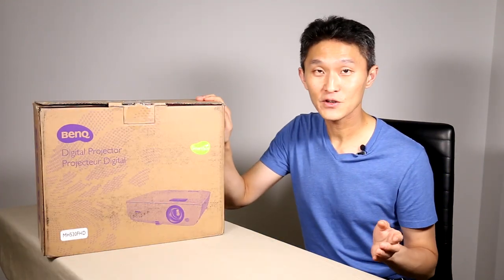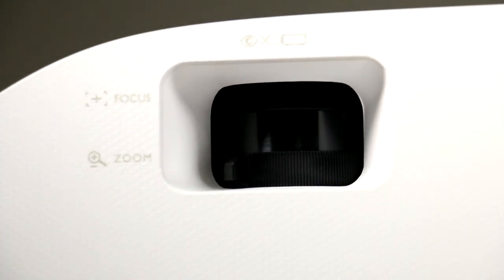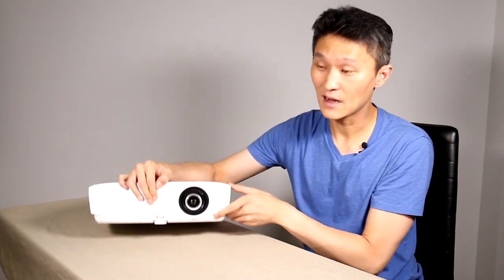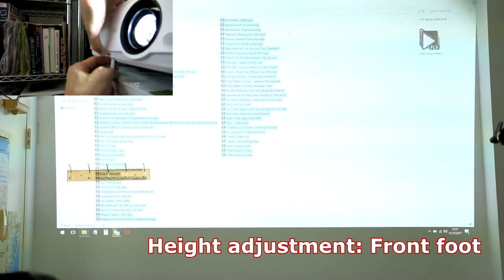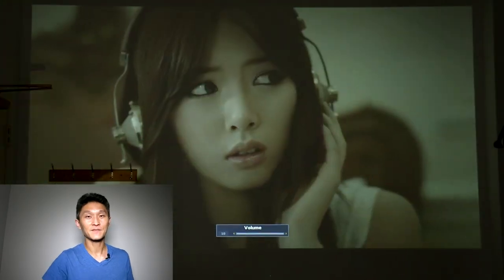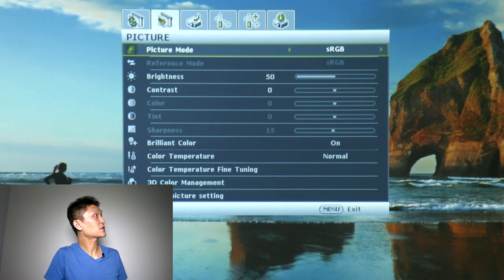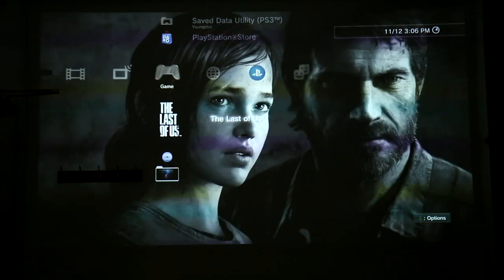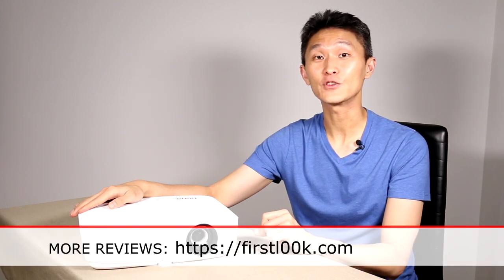BenQ MH530FHD Projector In Action -Review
This is a video review of the BenQ MH530FHD projector that we recently reviewed in a written article:

As you watch this video, we will show you the actual projector so you can see the quality, how it works, and what comes with it. We talk about the technology and how you might use it in your own home after seeing our experiences setting up and using this on our wall.

Some of the points we cover are:
- Picture quality
- What 1080p looks like at 115 inches (We didn't have a bigger wall)
- Pixel peeping for dots
- Audio quality
- What gaming on this projector looks like
- The huge array of input and output ports
- Menu options for customized use

One thing that isn't covered in this video is the option to mount the projector on your ceiling. You will need brackets to do this (which isn't included), but if you do, the projector has options to let you rotate and invert the picture so you're not watching things upside down and sideways.

"If you're lucky enough to live anywhere in the world, this will work! (wherever there is a steady stream of electricity, that is.)"

You can find all the technical information in our written review, but a few of the most important ratings are:

- 10,000 hour lamp life
- Max size - 300 inches

In addition to the projector unit, it comes with a power cable, remote control (and batteries), instructions and a VGA cable to connect to your computer. No HDMI cable is included, so you'll have to buy one if you want to play console games. At time of writing, the BenQ MH530FHD is available for $549.

Watch the video to see what we experienced.

Want to see what products we'd consider buying right now?
Amazon made it easy for us to list products we liked - check out: